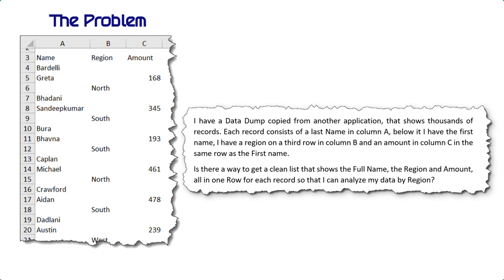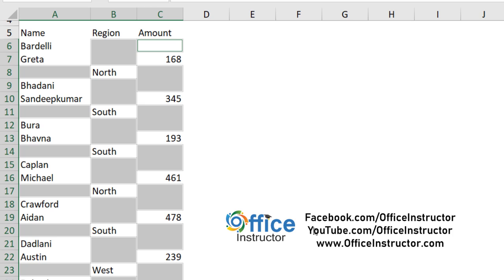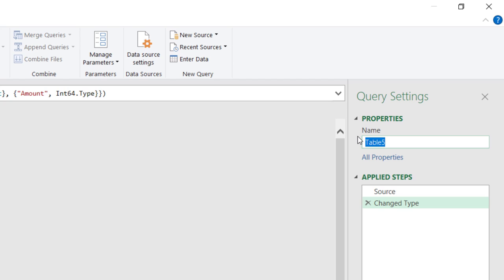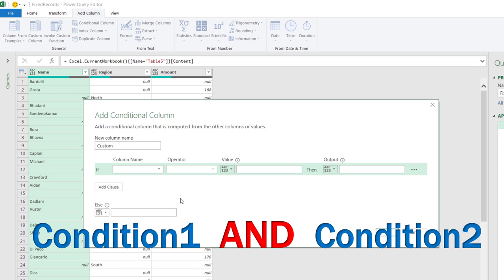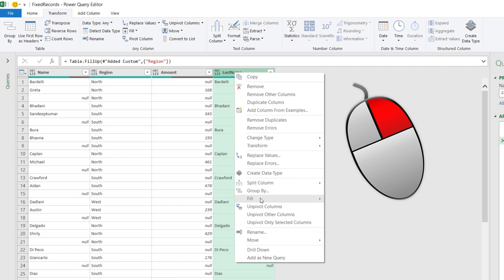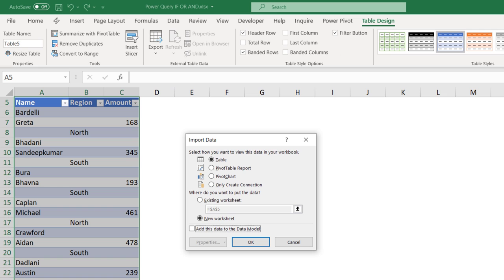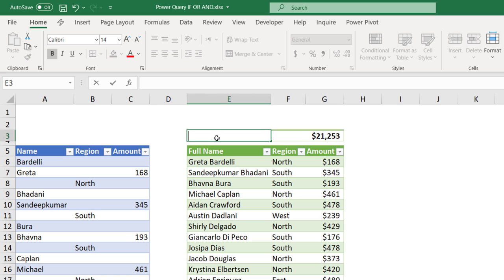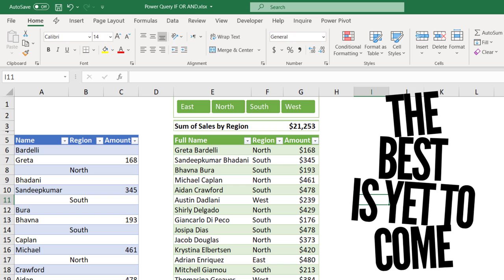Fixing Data Dump with Power Query: IF- OR- AND- Excel Problem #2 SOLVED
I decided in this new series "Problem Solved", to share the problems that might be interesting to other users and solve these problems while explaining the topic, for the benefit to spread.
Today's Excel problem is from a client in one of my Corporate Training Sessions about Fixing a Data Dump. Listen to the problem in his own words, then watch me break it down and solving it.
You can send me your Excel problems and sample files (with no sensitive data) and if I find it useful to others as well, I might record a video on that and add it to the series "Problem Solved".
To send an Excel problem you can add it as a comment to :
Youtube.com/OfficeInstructor
Facebook.com/OfficeInstructor

 You can Master Excel by learning clever techniques that combine Data validation with almost every tool in Excel. My new Book :
It is much more than the Data Validation you know! Through Data Validation I Cover over 60 different Functions, Charts, Slicers, Pivot Tables, Conditional Formatting, Macros, Power Query, Dynamic Arrays, DAX, Data Model and VBA.
Booking a Corporate Training (at Client Site or Remotely)